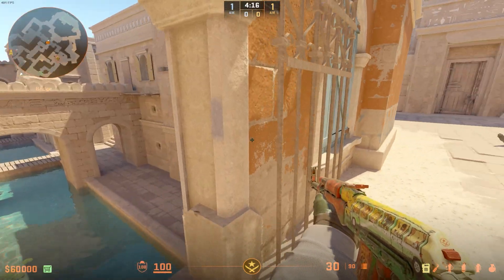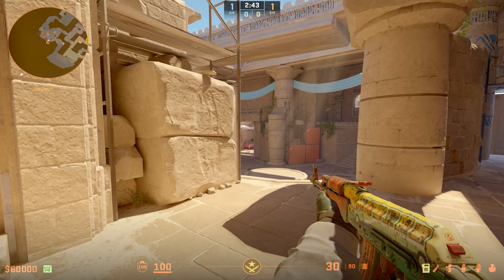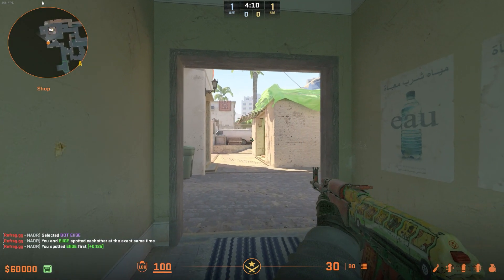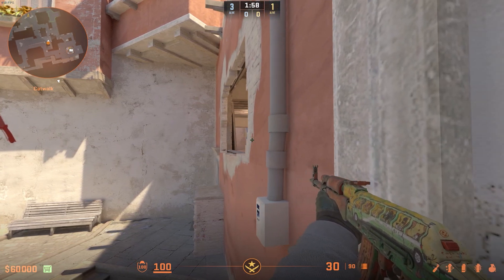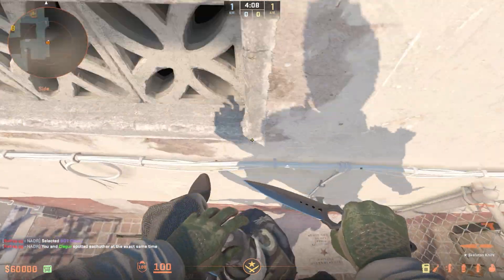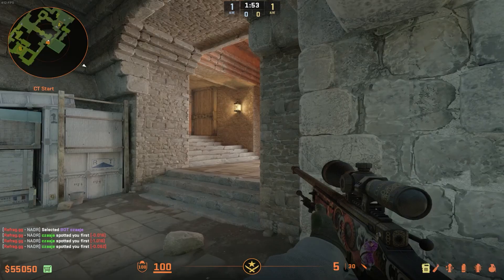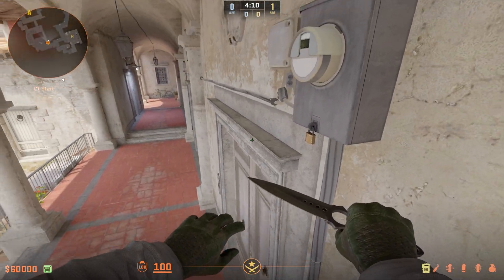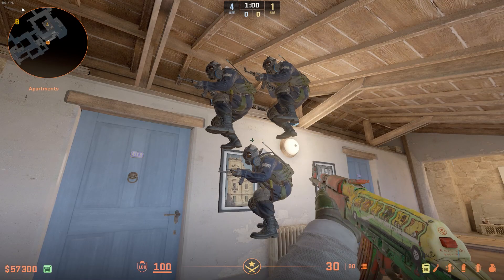10 CS2 Tricks that still work in 2025...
100 LIKES and I will drop some 3 day refrag trials down below!!!

Some useful, some not as much, these are some of my favorite tricks that I've covered that are still possible in 2025, I hope you enjoy!

All music used was created by me using integration of splice.